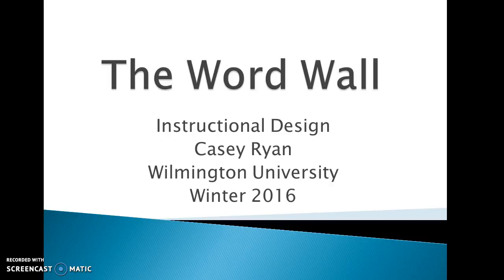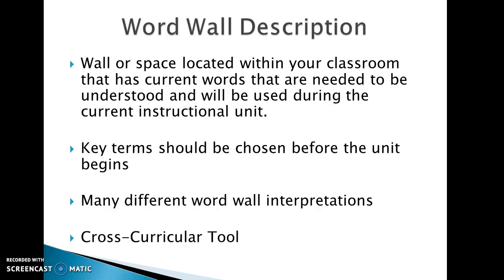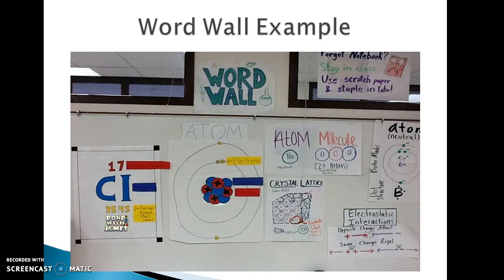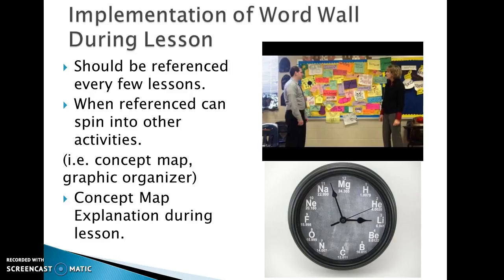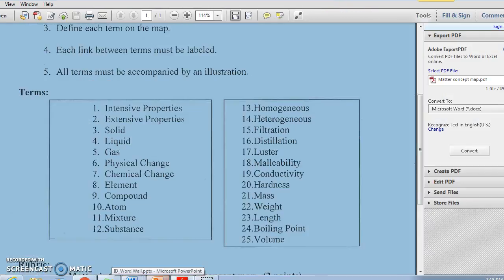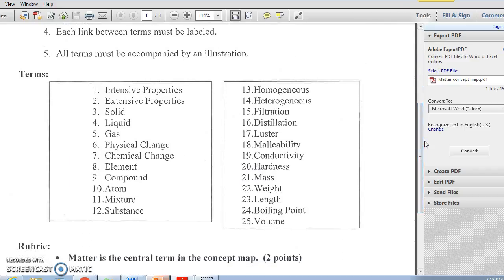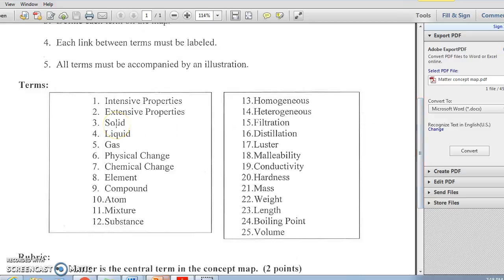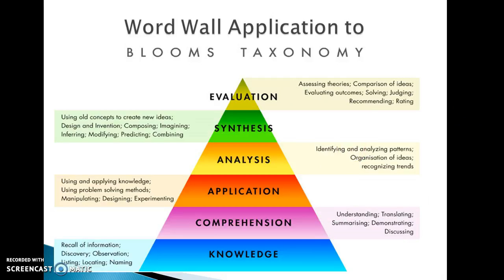Instructional Design Tool: The Word Wall